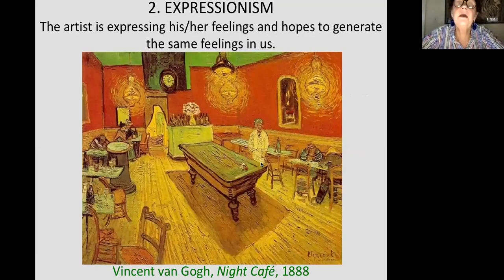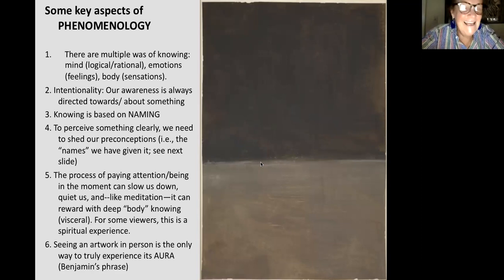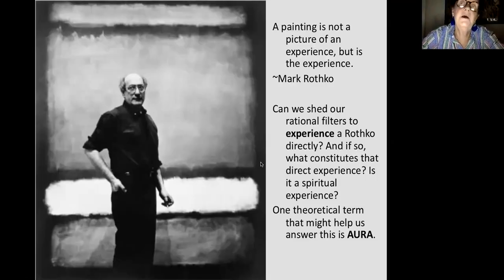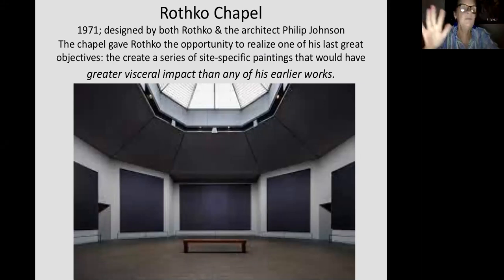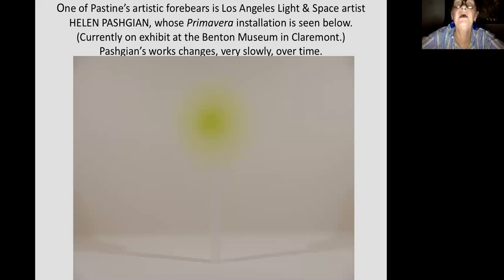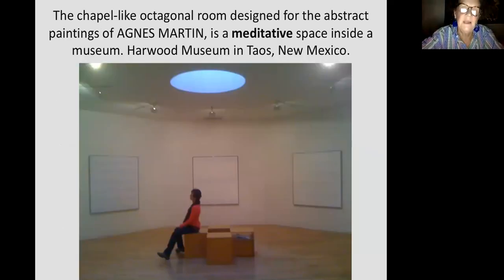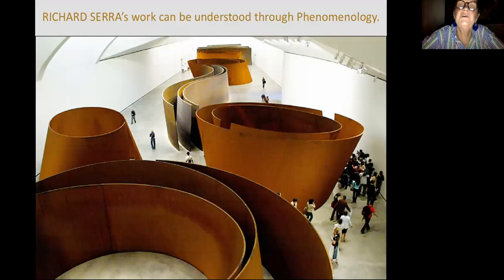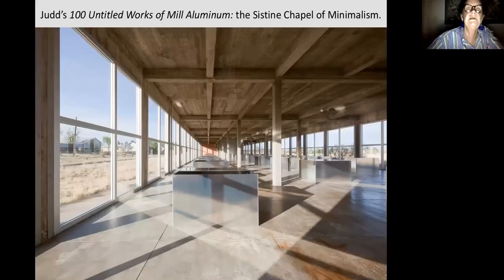Kipaipai Happy Hour with Betty Ann Brown - Phenomenology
Kipaipai Workshops brings you Happy Hour presentation with faculty Dr. Betty Ann Brown's talk on Phenomenology in art. A continuation of her conversations on understanding abstraction.